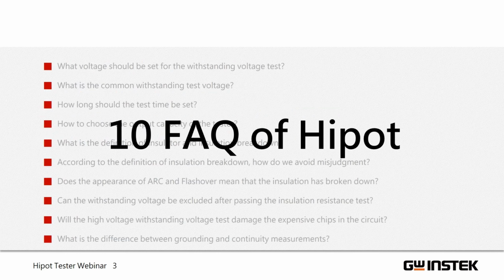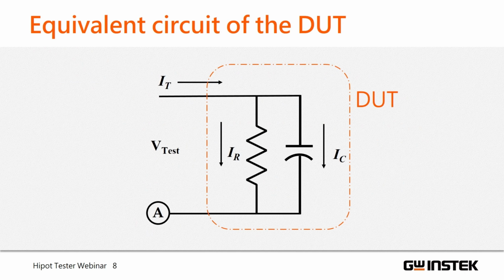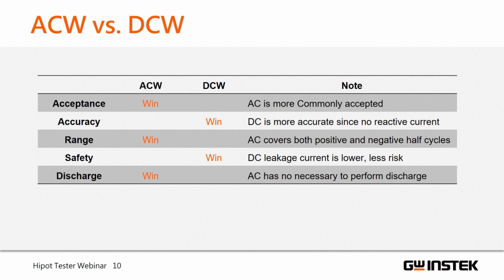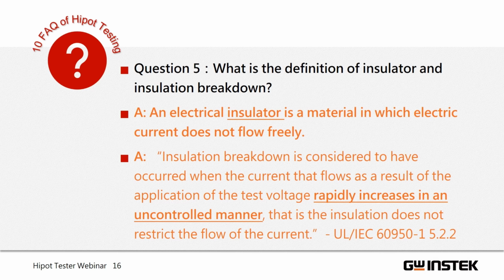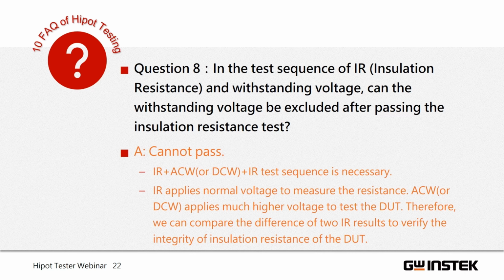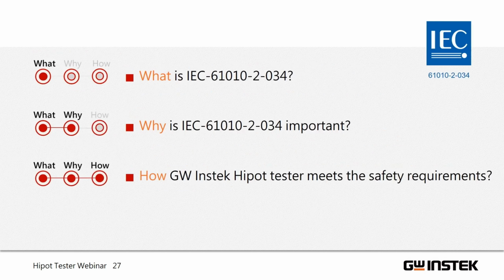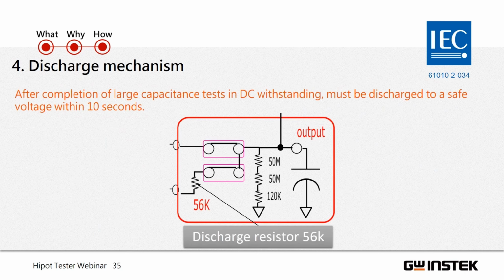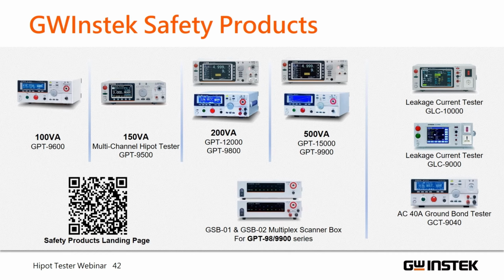Is Your Hipot Tester Safe ? Ten Whys of Electric Safety Testing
This video explores the fundamentals of electrical safety testing, focusing on the key test functions: withstanding voltage (hipot test), insulation resistance, and ground bond (grounding resistance).

Among these, the withstanding voltage test is a mandatory test item for electrical equipment before leaving the factory, ensuring product safety and compliance with required standards. Together with insulation and ground bond testing, these functions play a critical role in verifying the reliability and safety of electrical products.

Although widely used in engineering and production environments, many engineers still encounter uncertainties when applying these tests in practice. This video is based on an application white paper, compiling the ten most frequently asked questions and addressing them from fundamental principles to improve understanding and correct usage.

This content is ideal for engineers, technicians, and professionals involved in product testing, quality assurance, and electrical safety compliance.

Microdian supplies test & measurement instruments, RF & microwave components, and RF cable assemblies, supporting engineers across Malaysia and internationally.